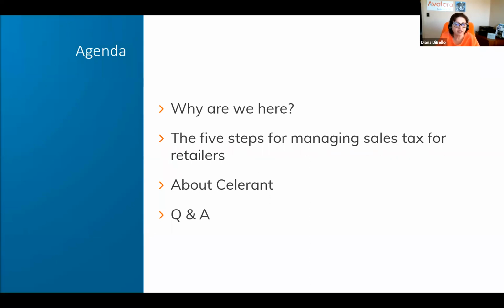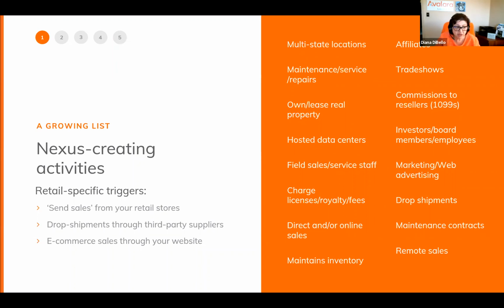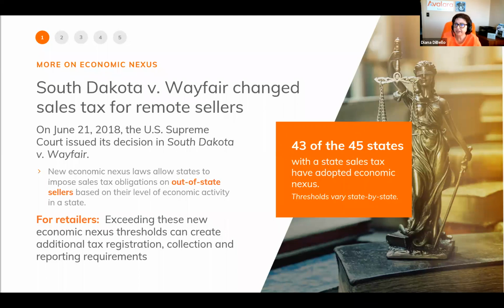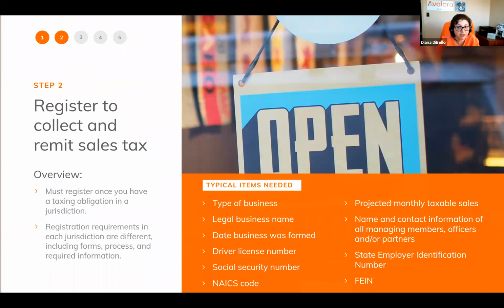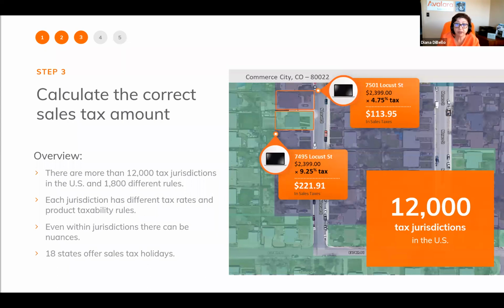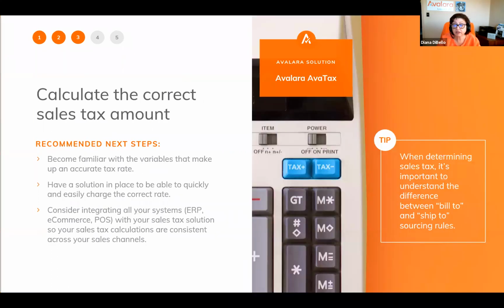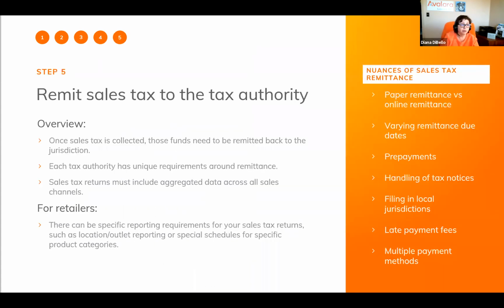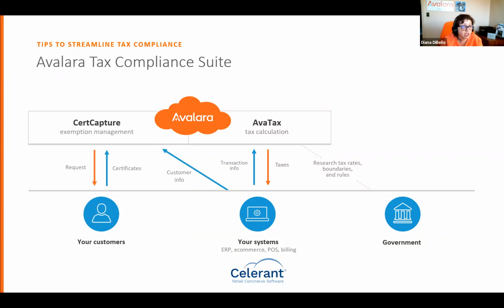Five Steps to Managing Sales Tax for Retailers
Celerant Technology and Avalara review the five steps to managing sales tax and specific challenges that can plague retailers selling via brick and mortar or online:
  • Typical steps businesses should consider for sales tax compliance
  • Impact of new sales tax legislation
  • Tools and resources to help you navigate the five steps
  • Considerations for your POS and eCommerce software